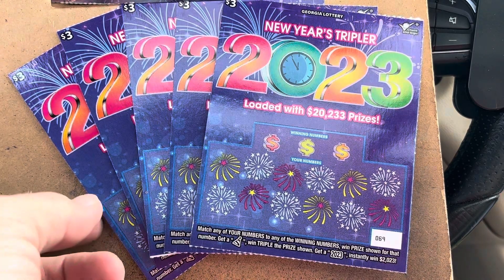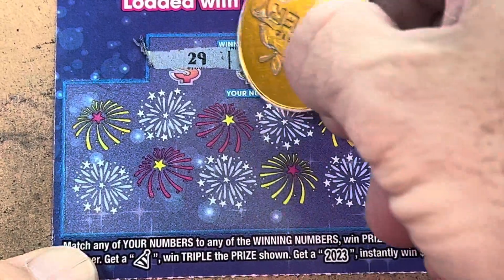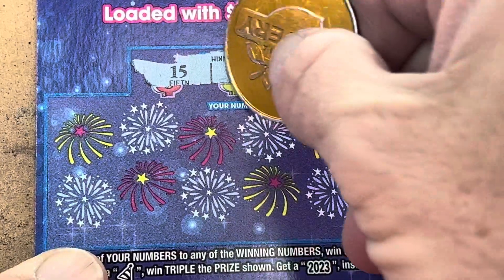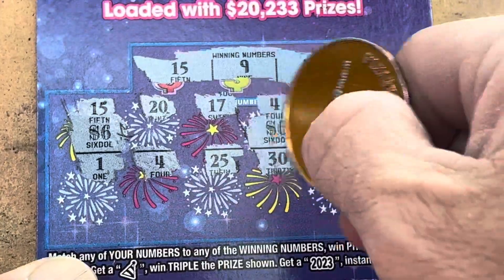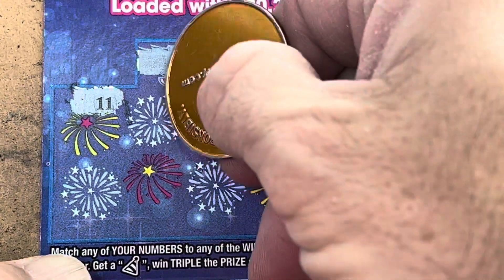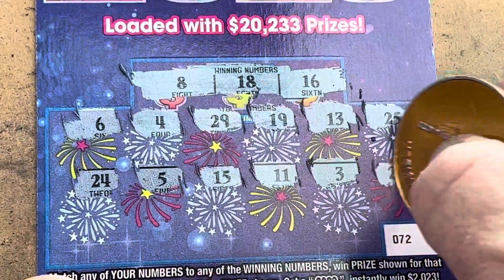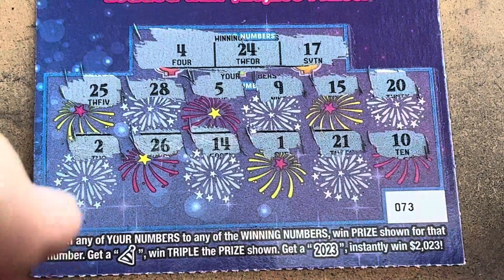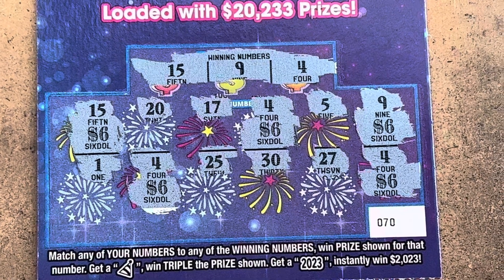5 Matches on 2023 🏦 Profit 🎉 Happy New Year 🎉 It Only Takes One 💲 Georgia Lottery Tickets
New Year’s Tripler 2023
Profit Session
Georgia Lottery Tickets
Gambler Nation
Time to Scratch
Scratch cards